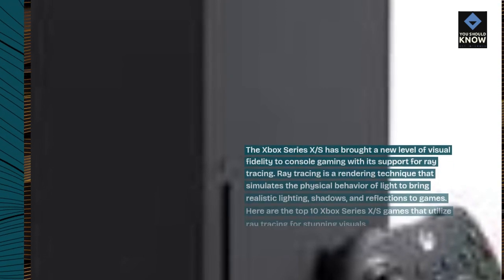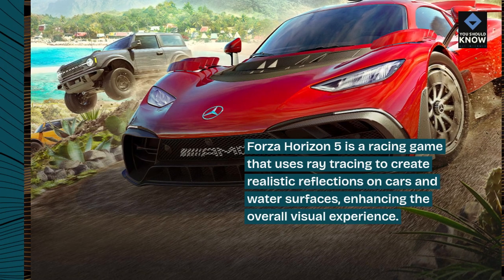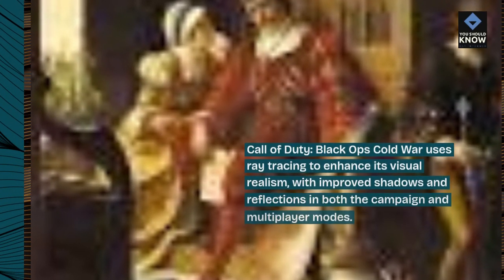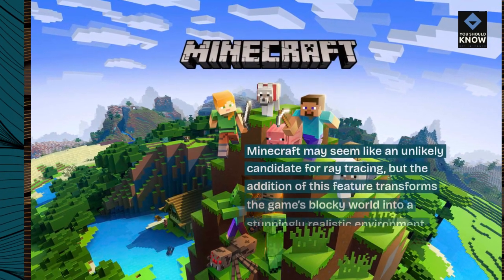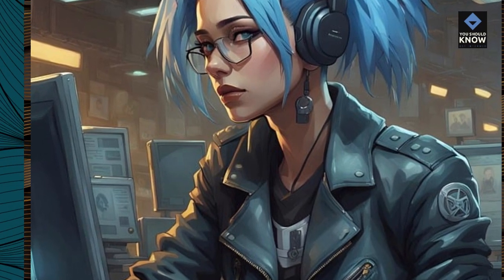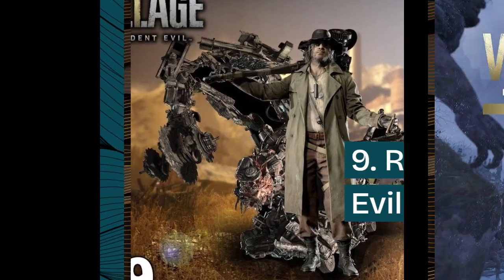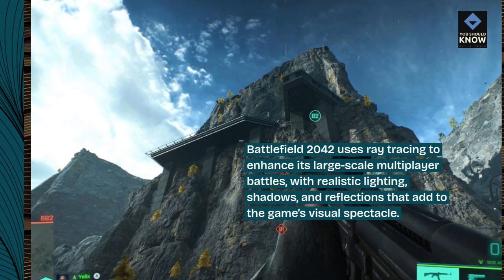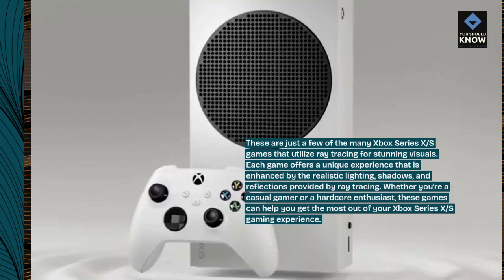Top 10 Xbox Series XS Games with Ray Tracing for Stunning Visuals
Experience next-level graphics with these Xbox Series X/S games featuring ray tracing technology for stunning visuals. From realistic reflections to dynamic lighting, these titles showcase the full potential of Microsoft's next-gen console.